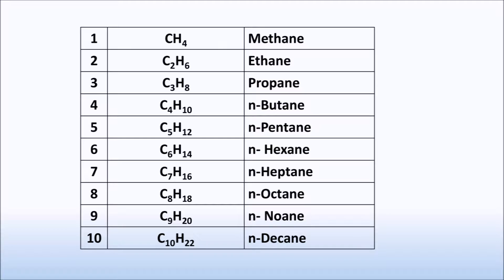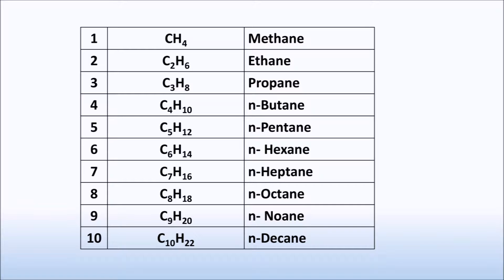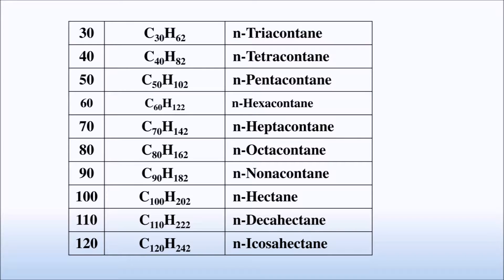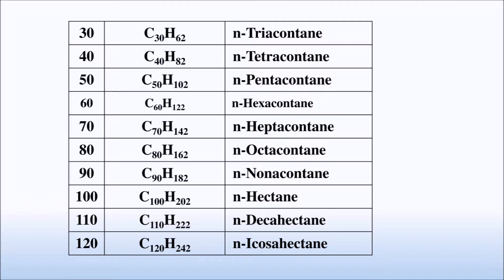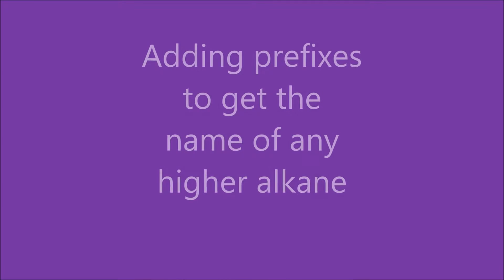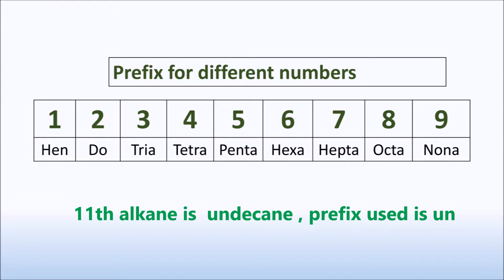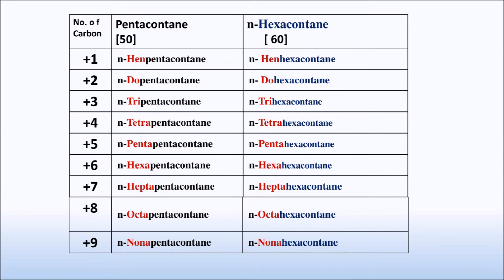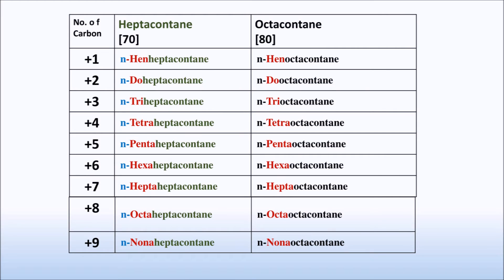IUPAC Nomenclature of unbranched Alkanes (Advanced) # 1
IUPAC Nomenclature of straight chain alkanes. Carbon chain with more than 100 carbon atoms!!